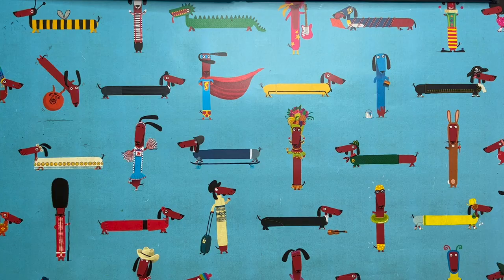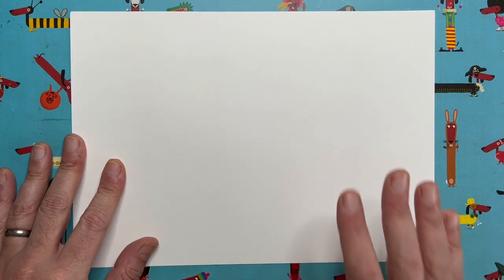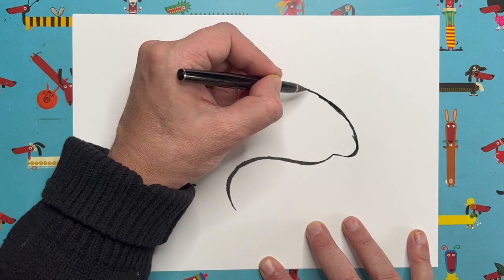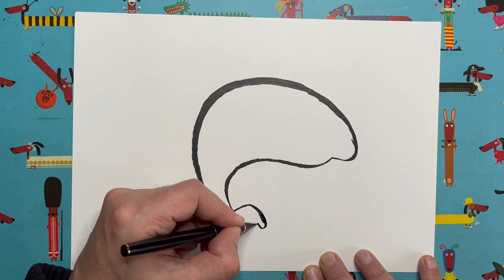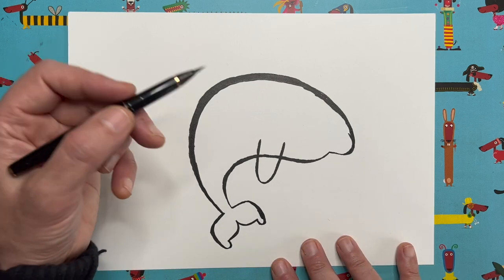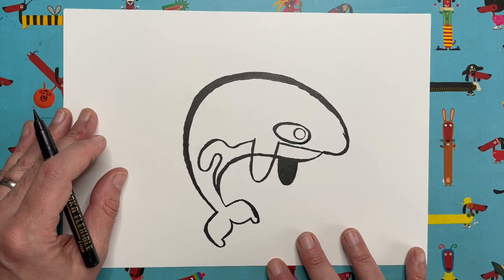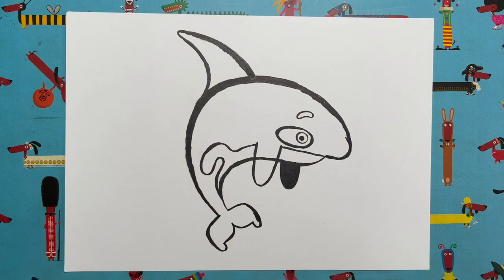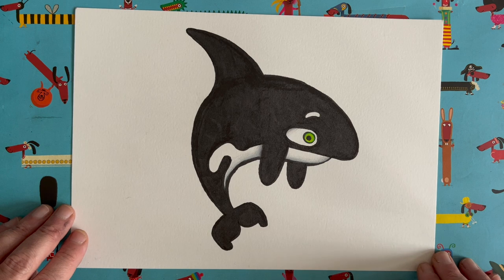DrawWithRob 128 Killer Whale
✏️ARE YOU READY TO DRAW? Here's another DrawWithRob film for you to watch with your little/big ones. Today we are drawing a killer whale 🐋. All you need is a piece of paper, a pencil, something to colour with and half an hour or so. Remember to share pics of your artwork and, who knows, you might make THE GRID. Good luck!
The first six DrawWithRob activity books (Draw With Rob, Draw With Rob at Christmas, Draw With Rob: Build A Story, Draw With Rob: Monster Madness, Draw With Rob: Amazing Animals, and Draw With Rob at Halloween, published by HarperCollins) are OUT NOW!
Background: “During the coronavirus quarantine period in Spring/Summer 2020, I realised that lots of people were going to find themselves at home with their children for several weeks/months looking for things to do. So I decided to post some draw-along videos that parents could watch with their kids and, hopefully, make some nice pictures. The videos proved to be very popular, garnering millions of views worldwide, so when lockdown eased I decided to carry on.
Rob Biddulph is an internationally bestselling and multi award-winning author and illustrator.